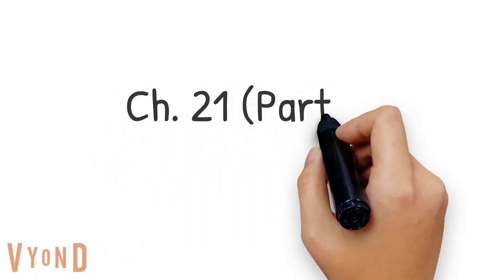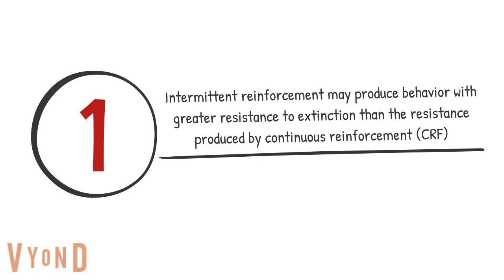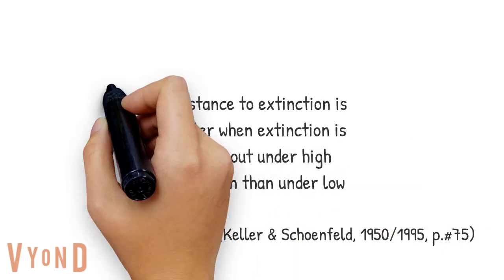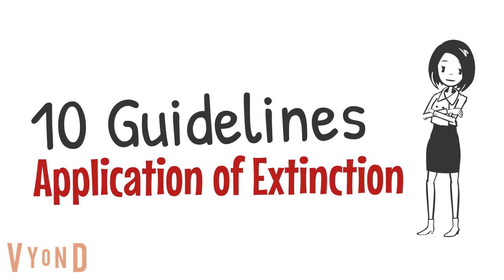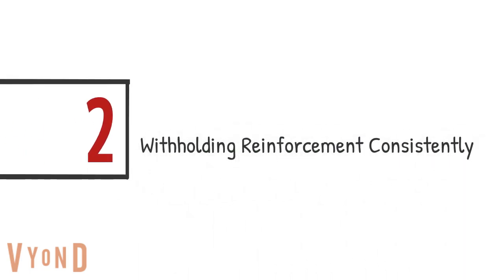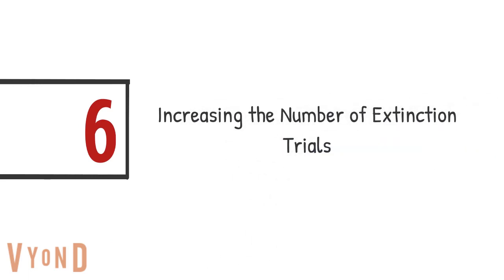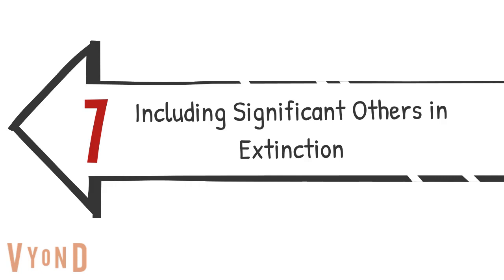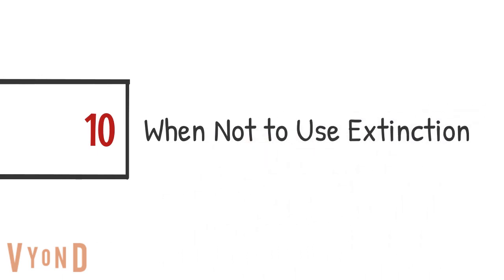Ch 21 Extinction Part 2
This is part 2 of Ch. 21 Lecture on Extinction from the Cooper et. al book for ABA 603.